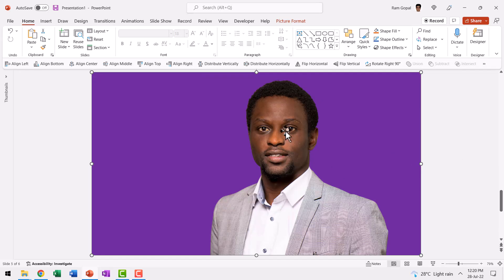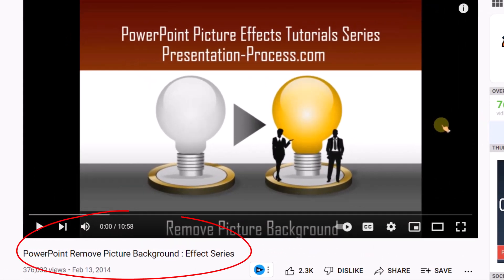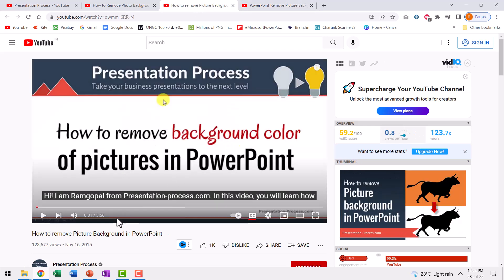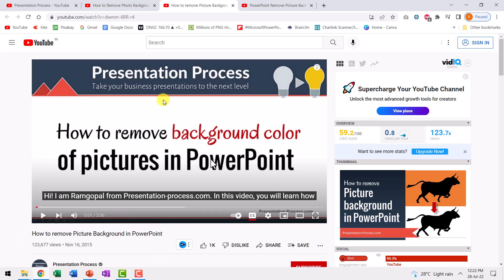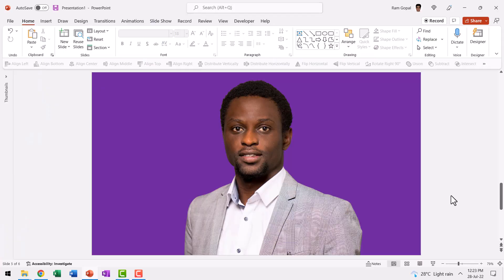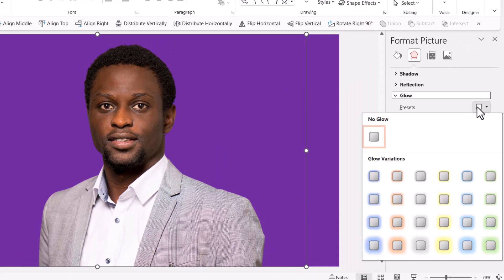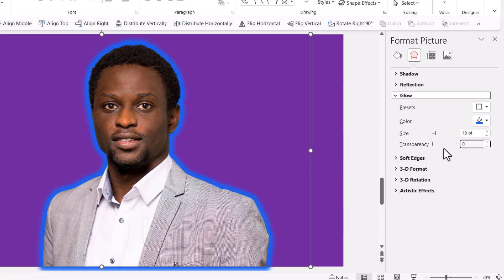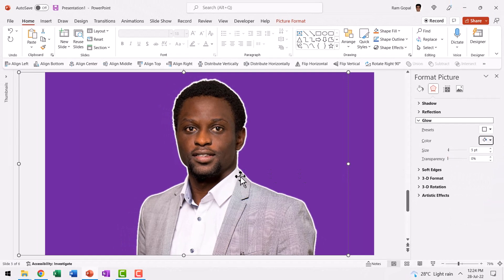Trick To Add White Outline Around Picture in PowerPoint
Learn the secret to adding a White Outline Around Picture in PowerPoint. Use the white outline to make your pictures standout from any background for YouTube thumbnail, slide title etc.
NOTE: Your picture needs to be in PNG/SVG/GIF format for this to work. This will not work in JPEG format images.

Contents of this video:
00:00 Why white outline?
01:00 3 Ways to get Isolated Image
02:15 Trick to Add White Outline Effect